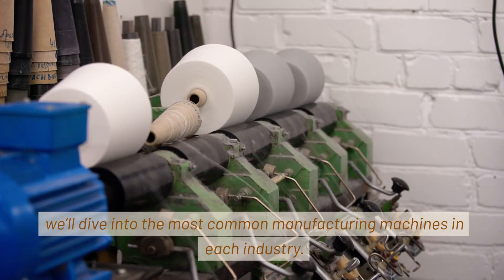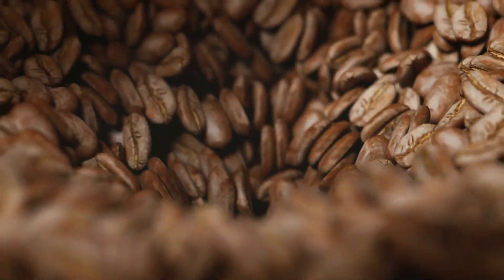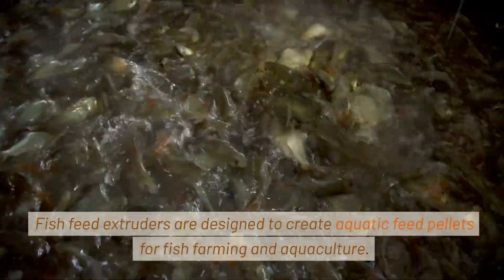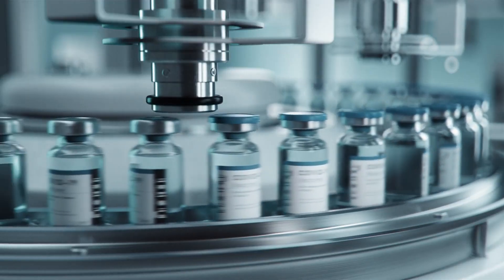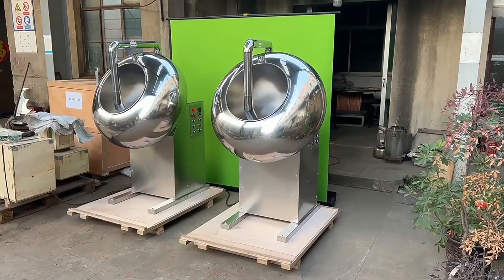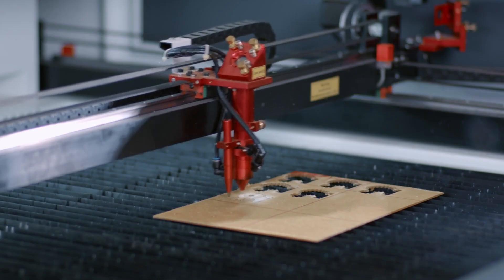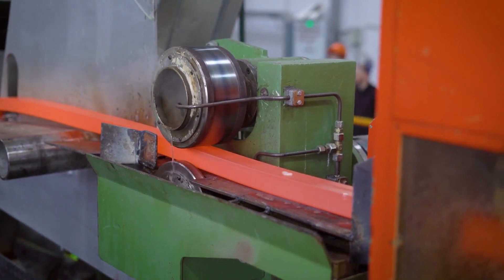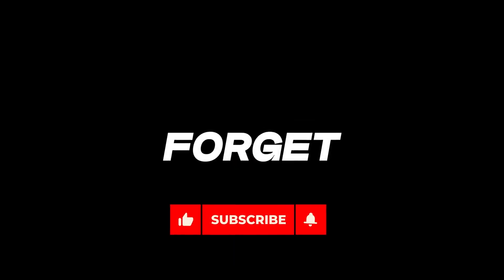115 Manufacturing Machines That Makes Every Mass Production Flawless! (pt.1)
🏭 Highlighted Machines:

➛ Food Industry: Learn about machines transforming food production, from Homogenizers to Pasta Extruders.
➛ Chemical & Pharmaceutical Industry: Explore equipment like Tumbler Blenders and Tablet Presses, pivotal in pharmaceutical manufacturing.
➛ Machining Industry: See how Lathes, Milling Machines, and Grinding Machines shape the world of machining.
➛ Metal Fabrication Industry: Discover the might of Blast Furnaces, Electric Arc Furnaces, and Rolling Mills in steel production.

Remember, your success story begins here at Startup Machinery! 🌟🔗